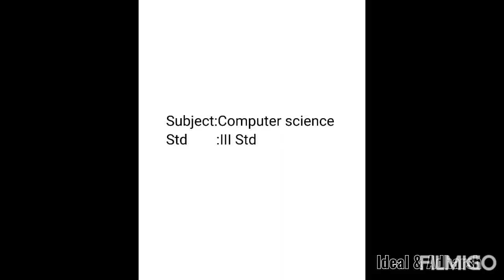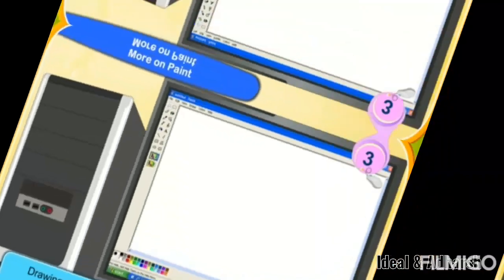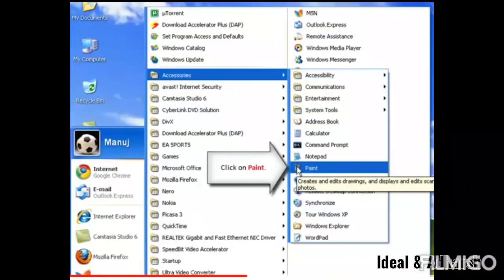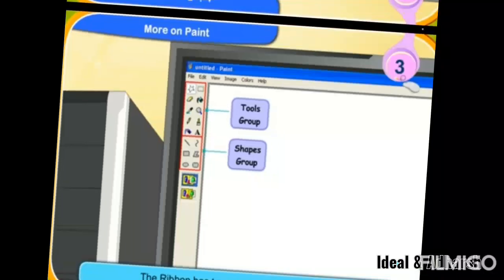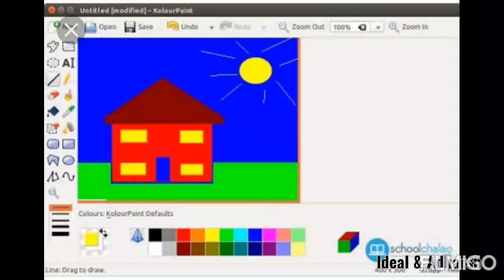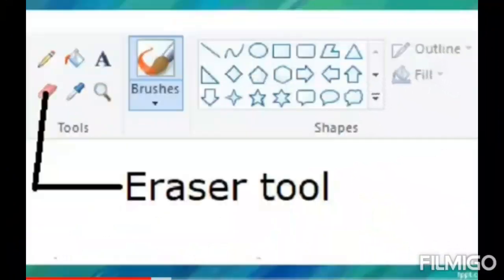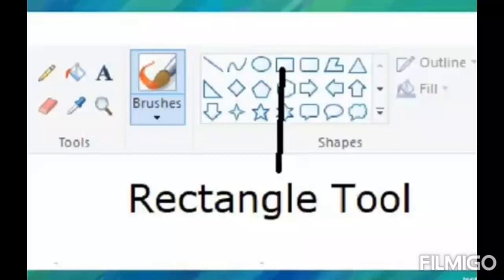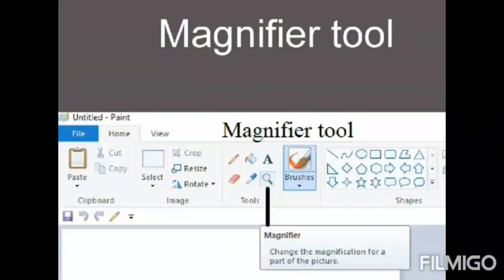IDEAL & ADHARSH GRADE 3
Class:3
Sub: Computer Science
Topic: Fun with Paint Brush
Session: 2